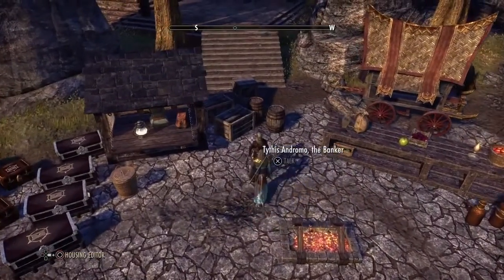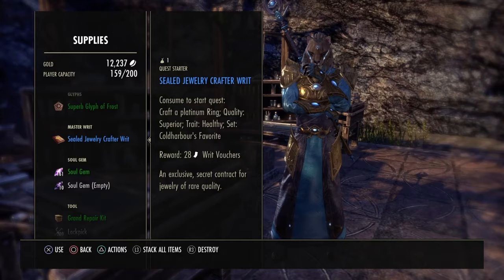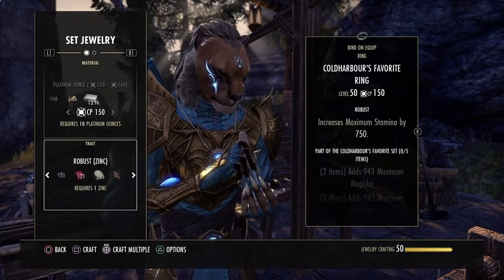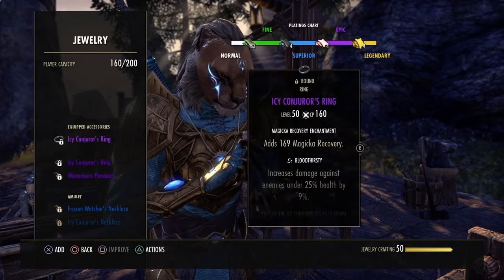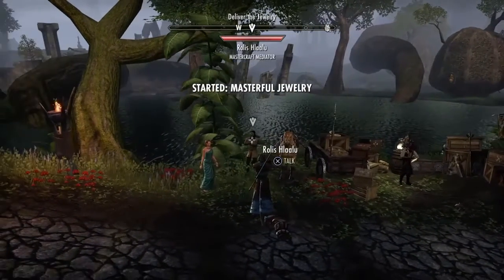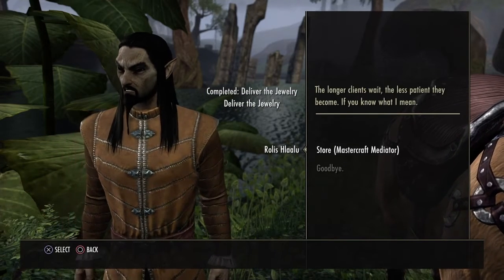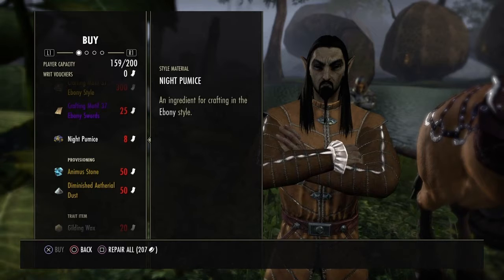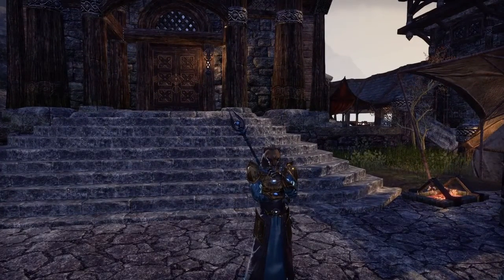crafting part 3 of 3*